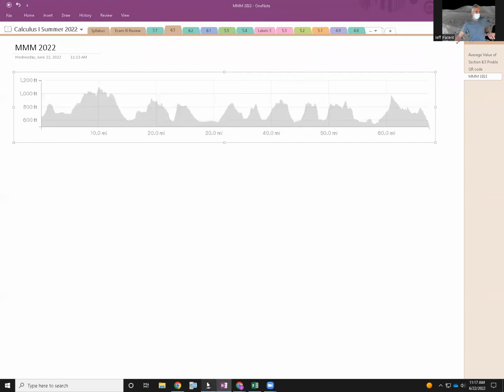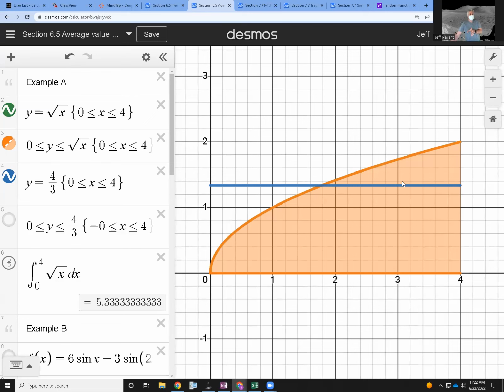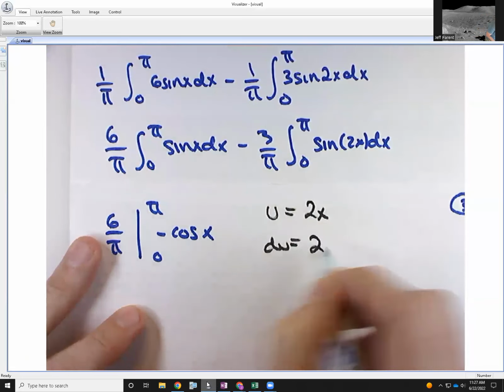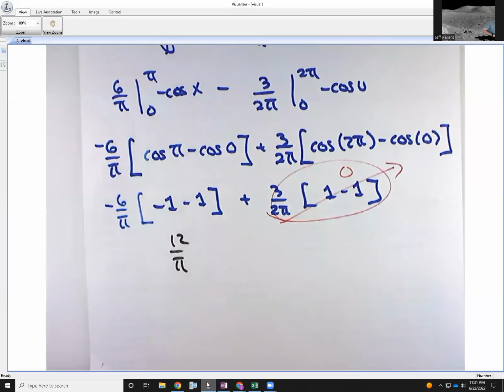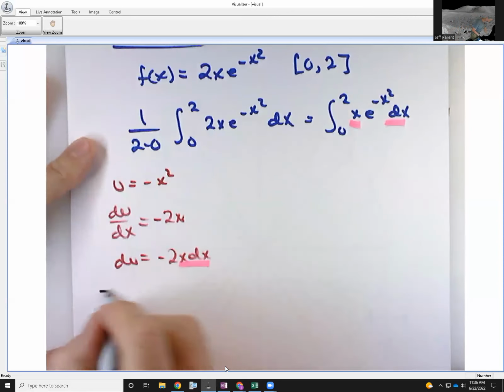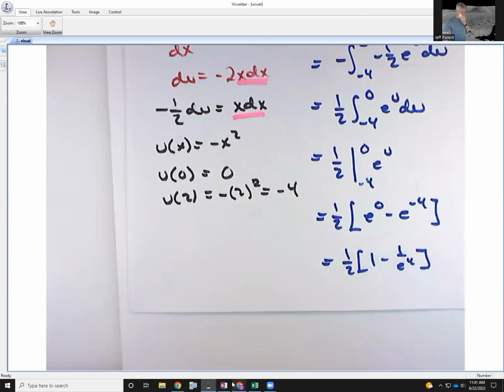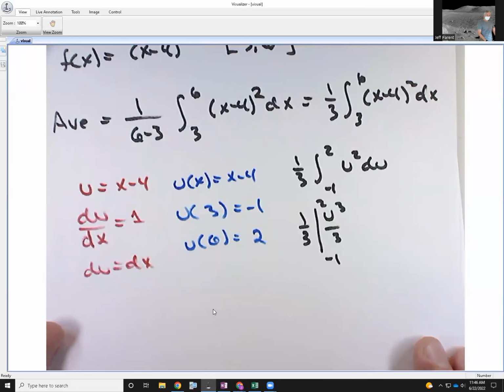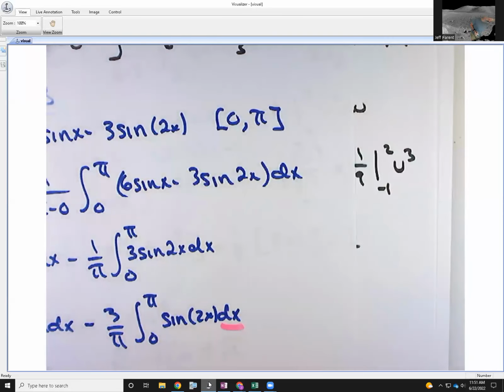Section 6.5 Average Value of a function (Summer 2022)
Finding the average value of a continuous function with calculus, with review and tips for u-substitutions.